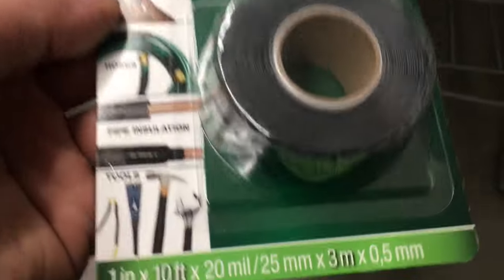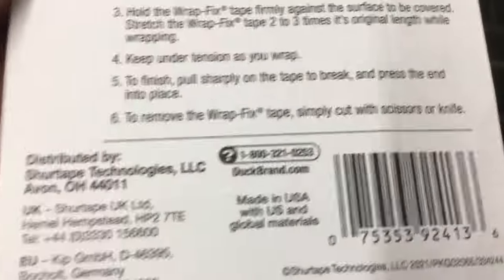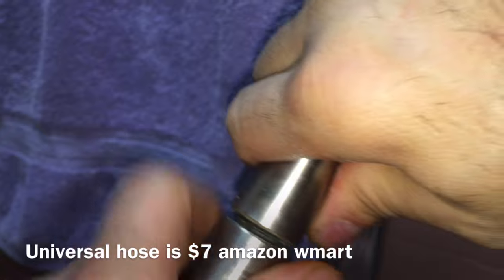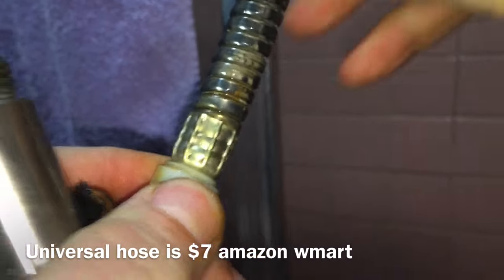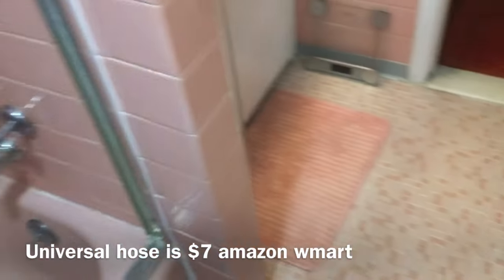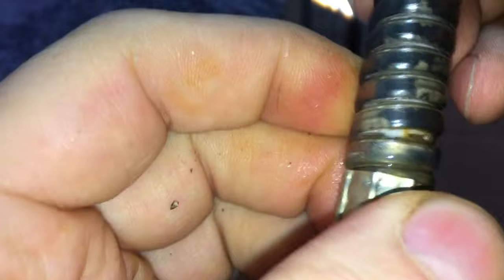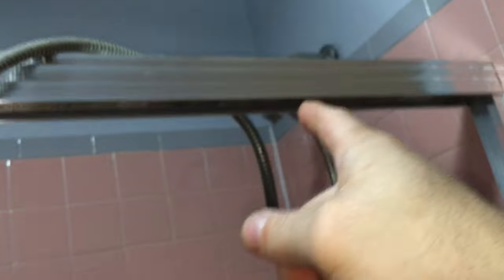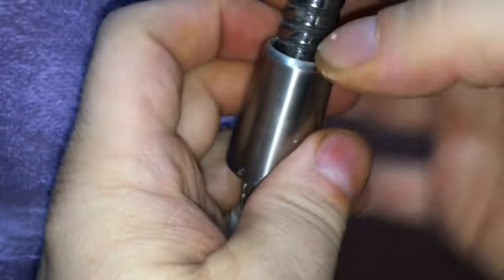Testing DUCK Wrap Fix Self Fusing Silicone Repair Tape on Shower Hose Leaking Hole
Replacement Shower Hose is Cheaper
bob spurloc
bob spurlock